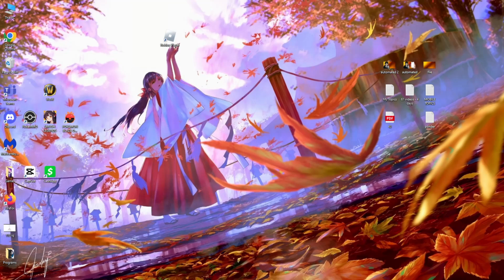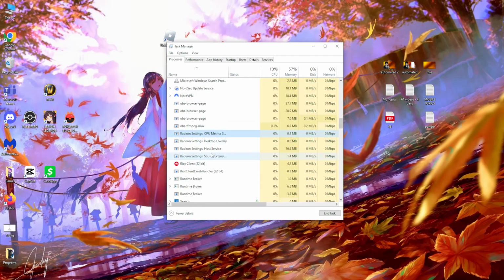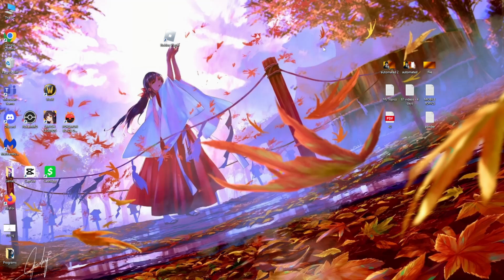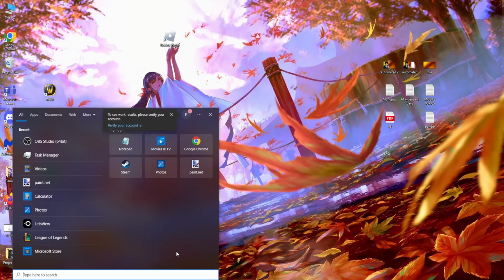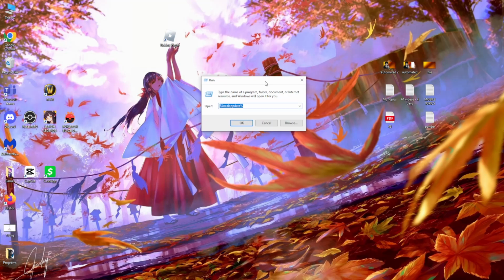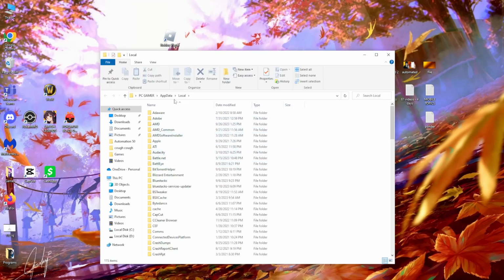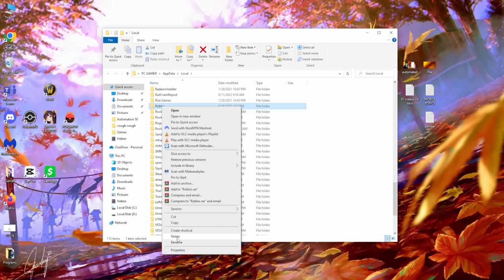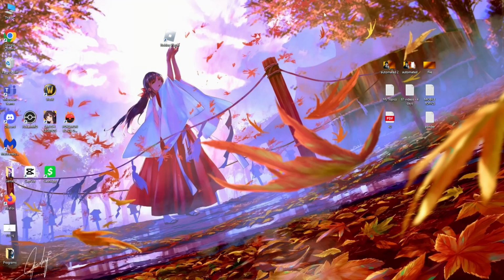How To Fix Roblox Error Code 403 (Updated 2026)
In this video I show you how to fix Roblox error code 403 in 2026 (Updated Version. If you get the Roblox message saying "Error 403 - an error was encountered during authentication" then this is the tutorial for you.